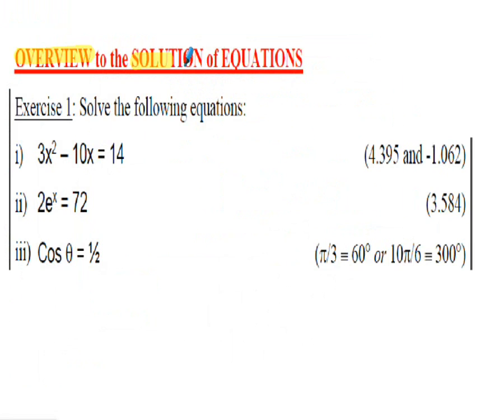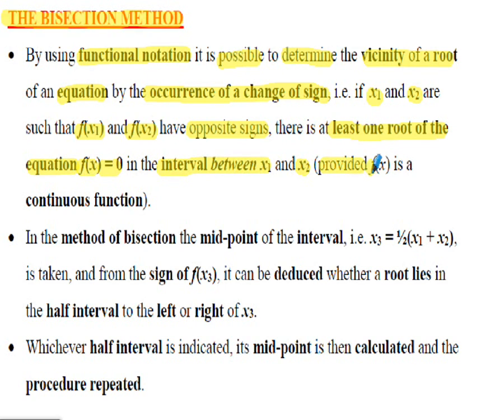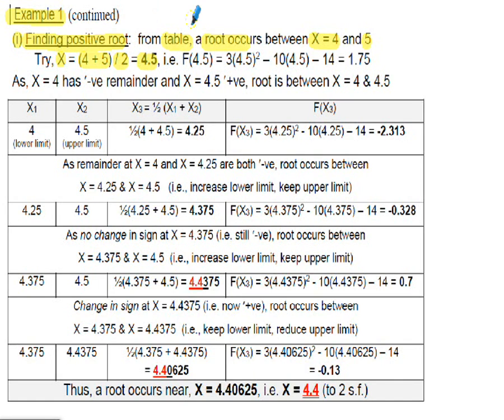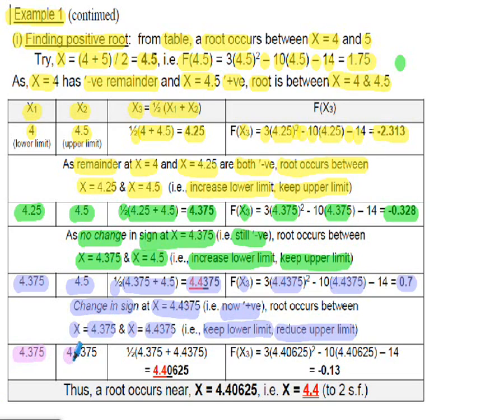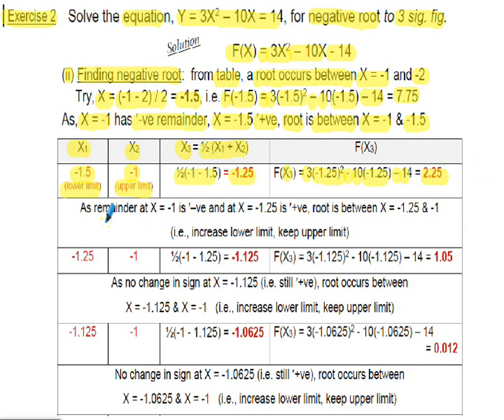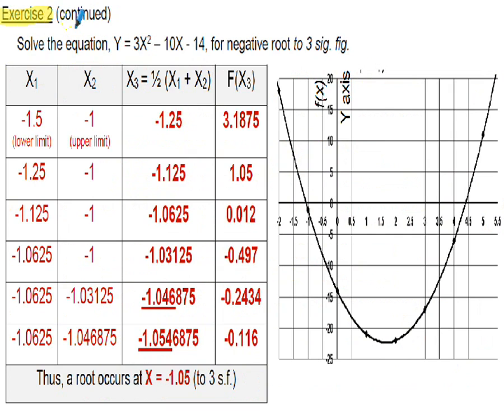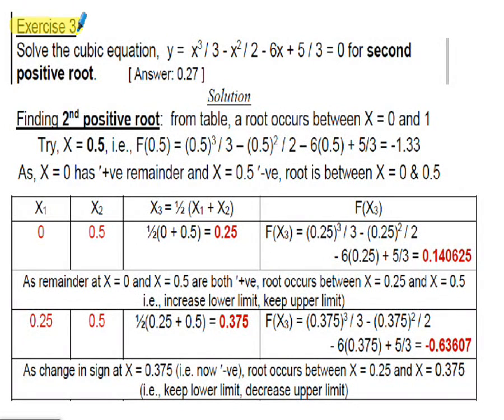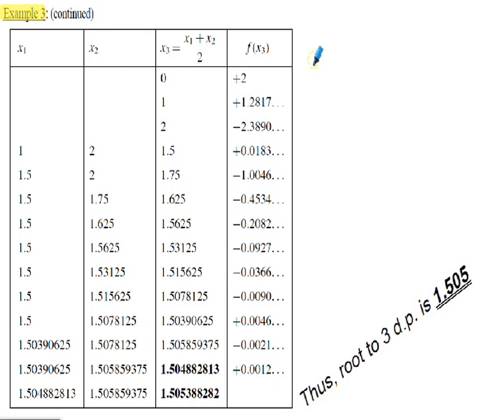Bisection Method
Lecture outlines the interative, 'Bisection' numerical method, for finding roots of given equations.